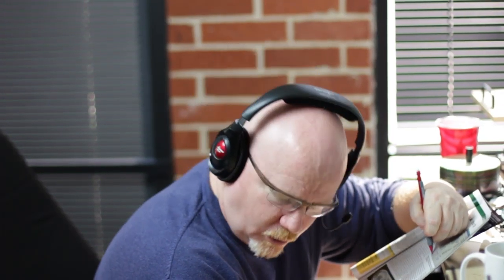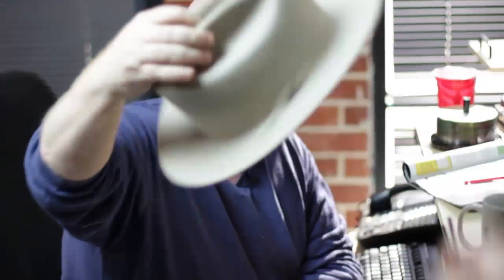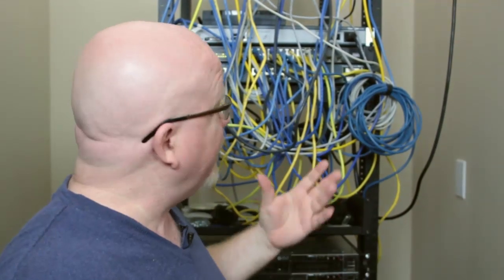CompTIA Network+ Certification [License to Tech] Episode 001: CompTIA Network+ exam with Mike Meyers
In Episode 001, Mike Meyers introduces his CompTIA Network+ Certification exam (N10-005) Video Training.